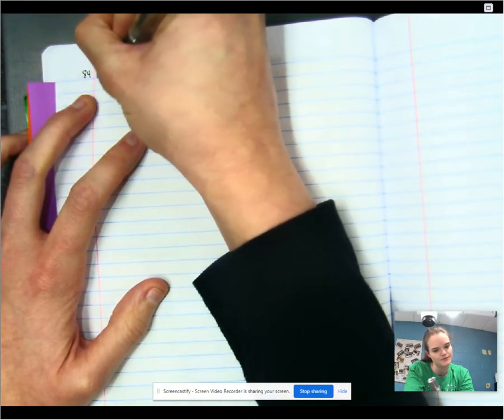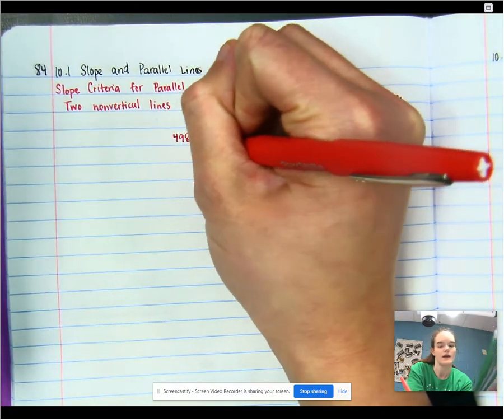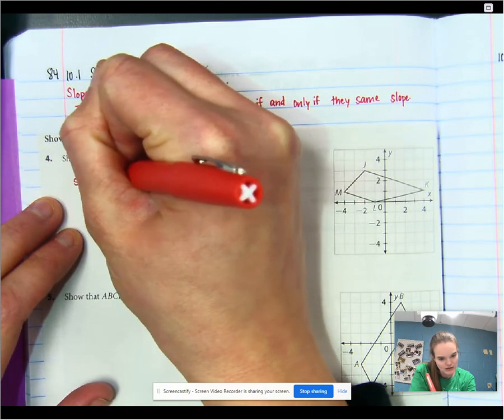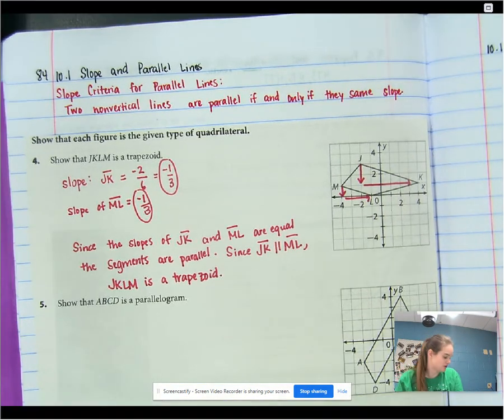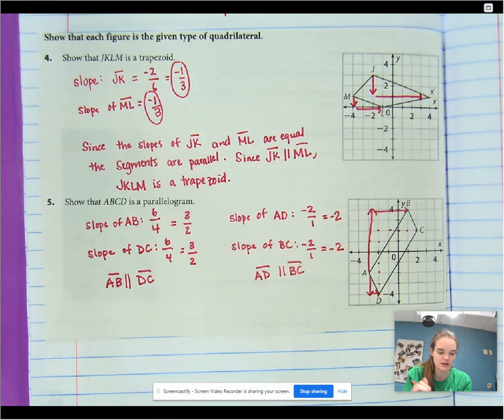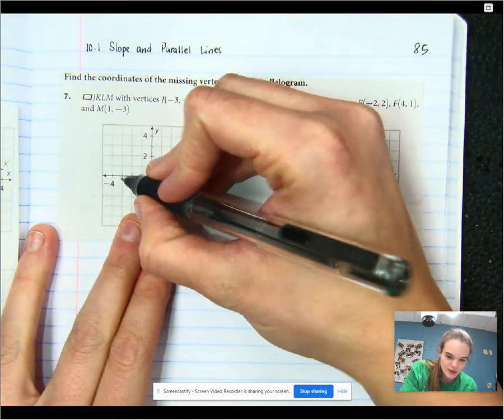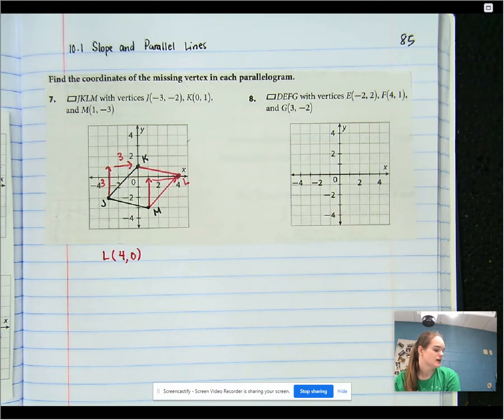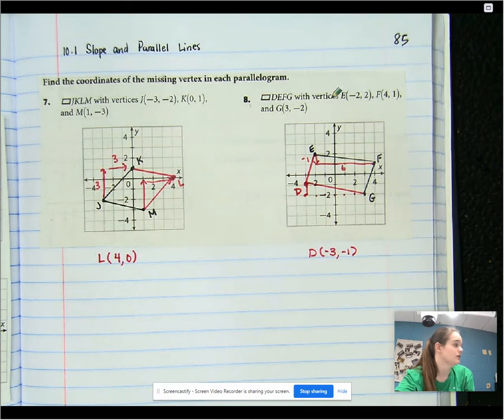10.1 Slope and Parallel Lines